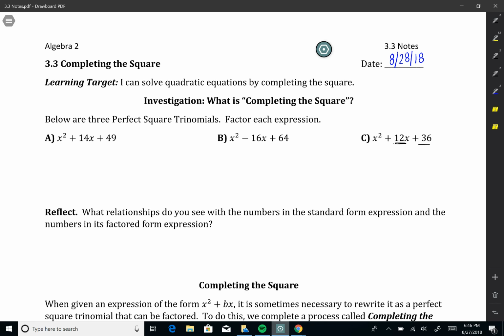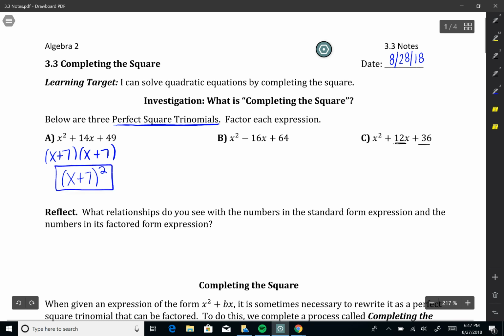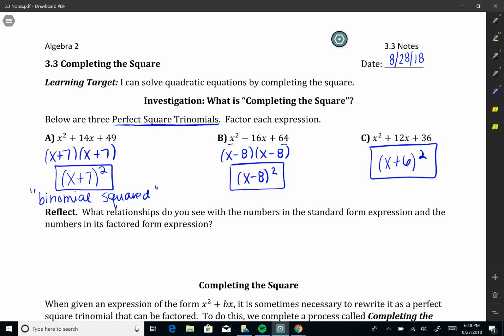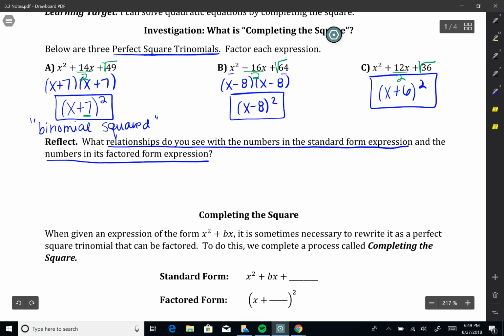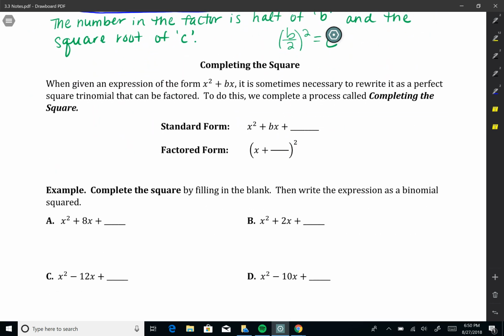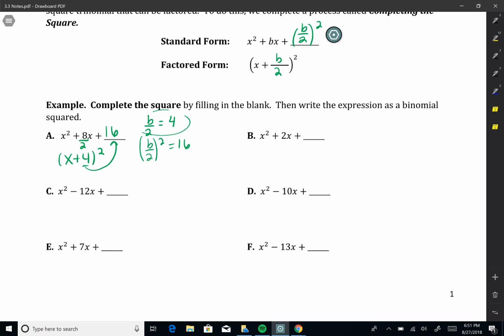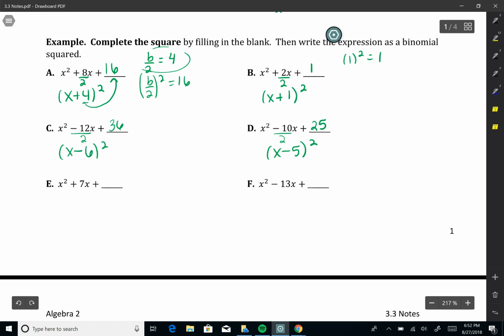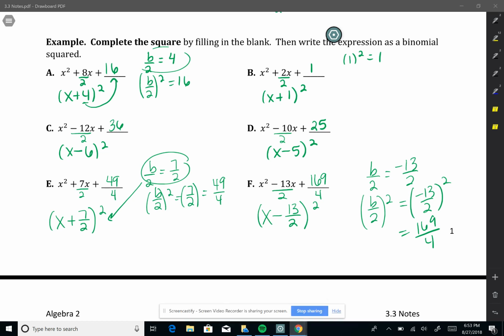3.3 - Investigation: What is Completing the Square?